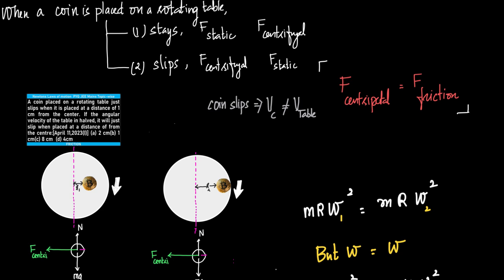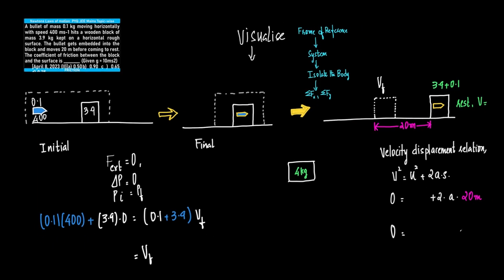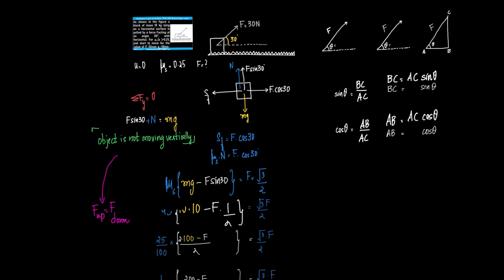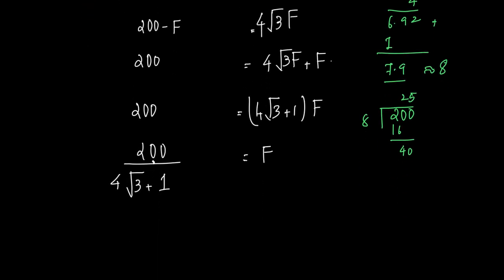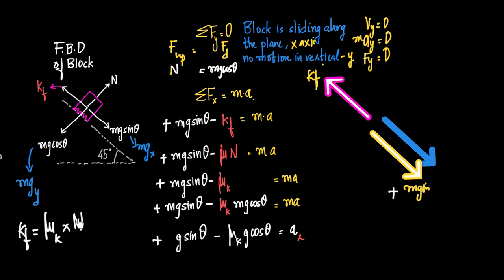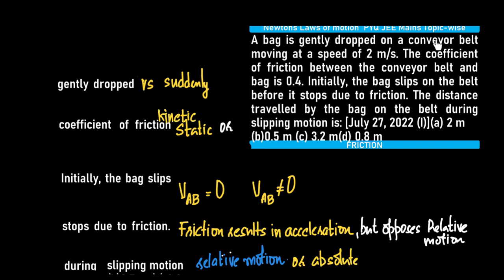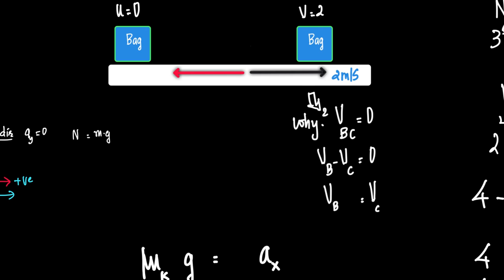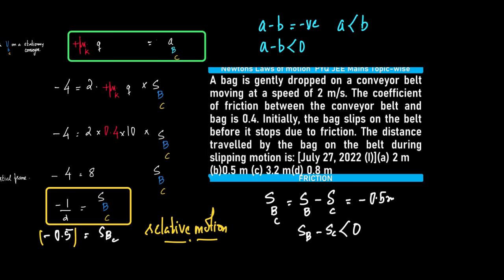friction Jee Mains PYQ part 1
In depth converage of concepts including static, kinetic friction and other related concepts in friction.